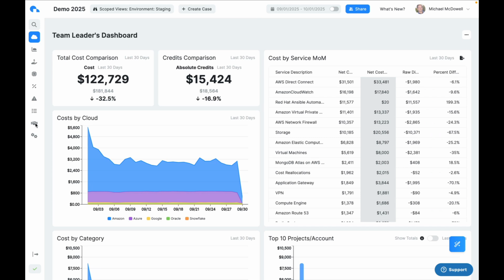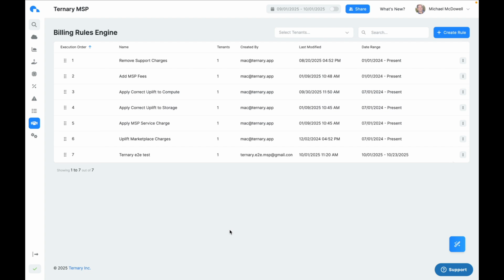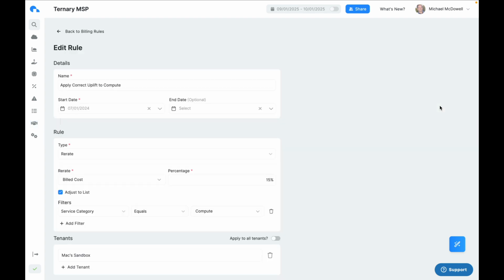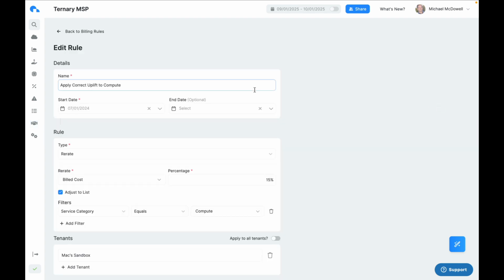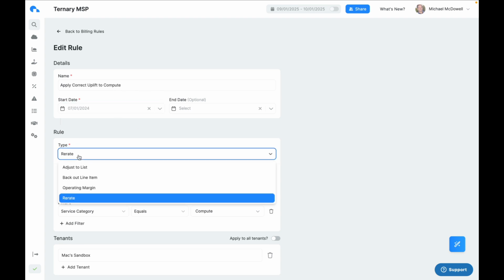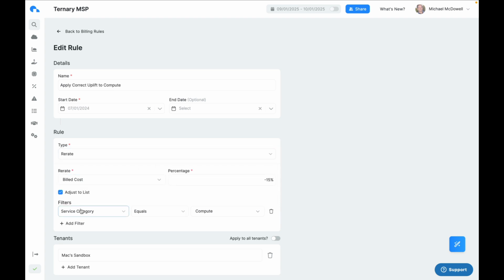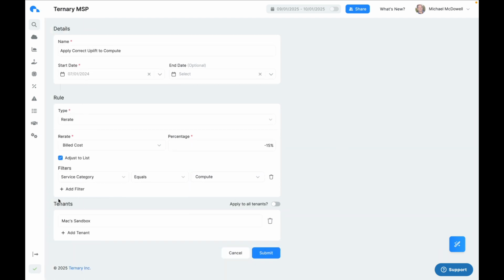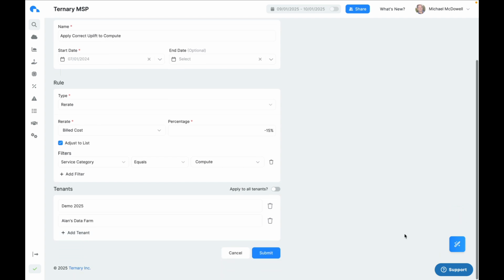90 Seconds or Less | Ternary MSP Billing Rules Engine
In this video, Mike McDowell, Sr. Sales Engineer at Ternary, shows how managed service providers (MSPs) can customize charges for child tenants—adjusting costs, credits, discounts, and margins with ease. Take control of cloud billing with Ternary’s MSP Billing Rules Engine.
About Ternary
Ternary enables companies to align their cloud investments with strategic business initiatives with its FinOps Certified Platform, purpose-built for finance, engineering, and FinOps teams. The platform empowers organizations to establish cloud cost transparency, improve cloud cost and usage efficiency, and foster communication between teams. Ternary manages more than $7.5B in multi-cloud spend across hundreds of customers and managed service providers. The company is backed by experienced venture capital firms, including Jump Capital and Fin Capital.